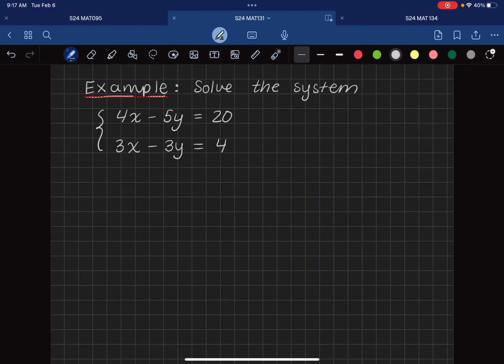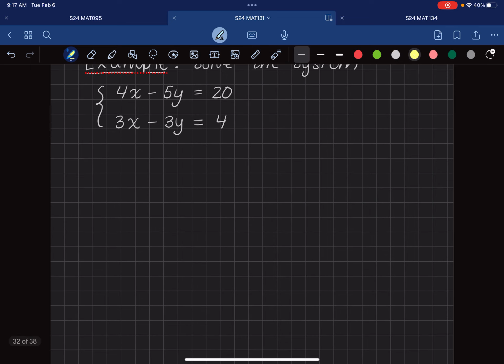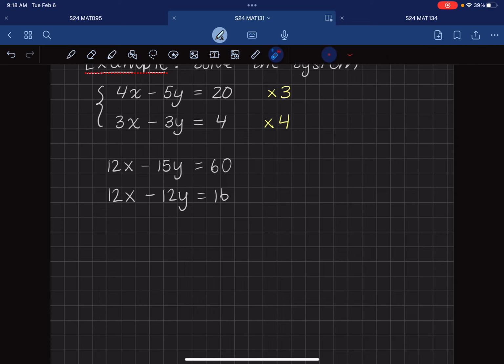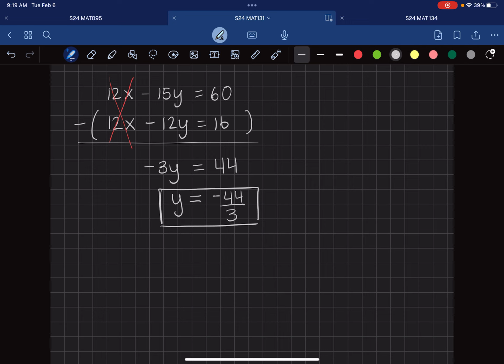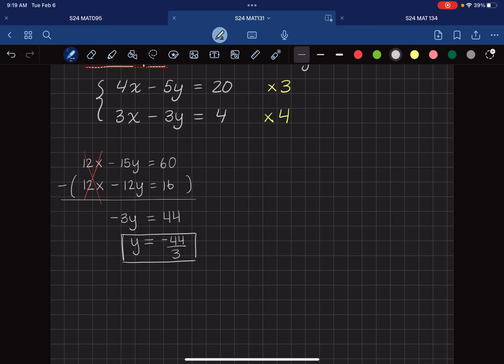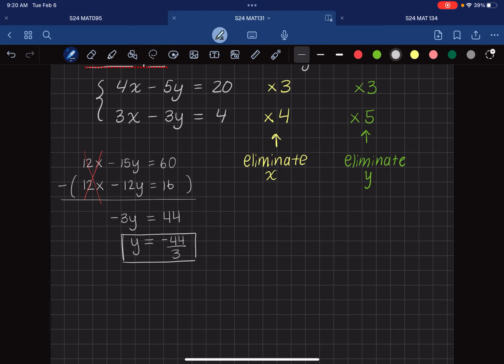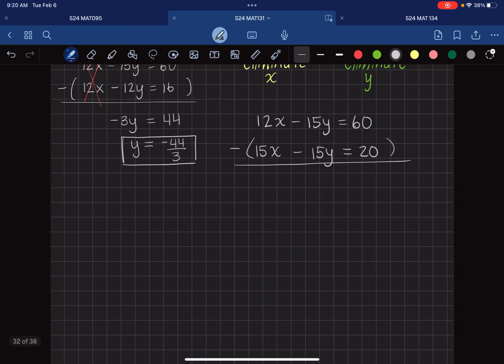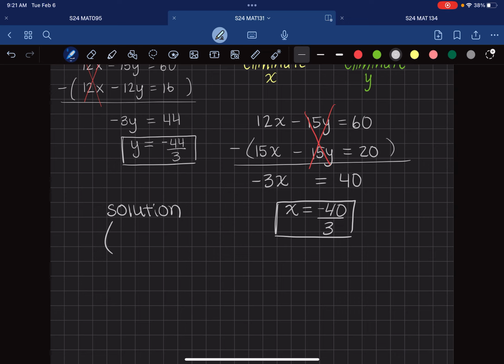System of Linear Equations - Elimination Method Example